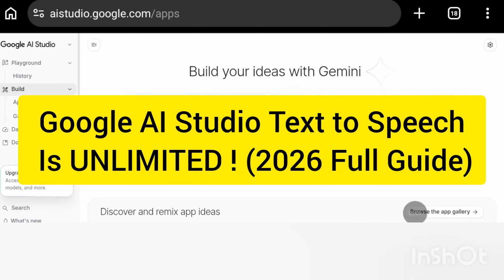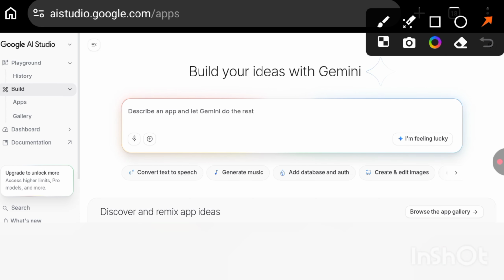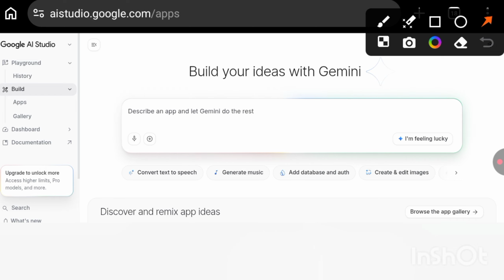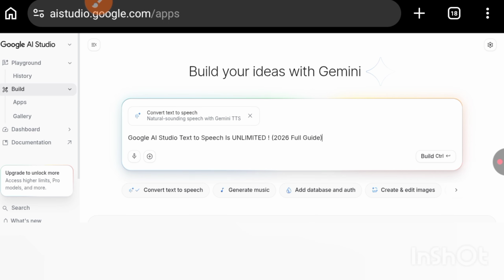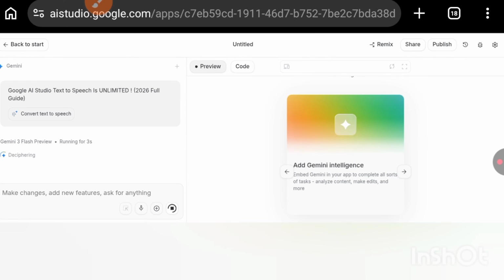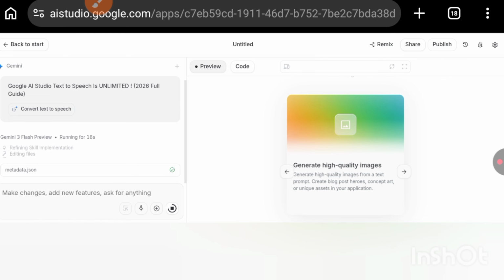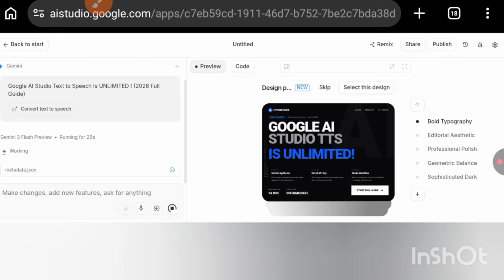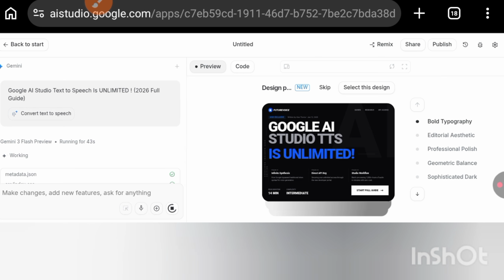How to Use Google Ai Studio Text To Speech Unlimited 2026 Official Guide